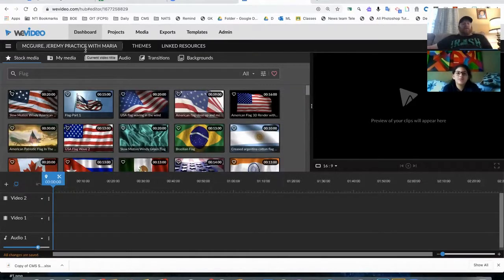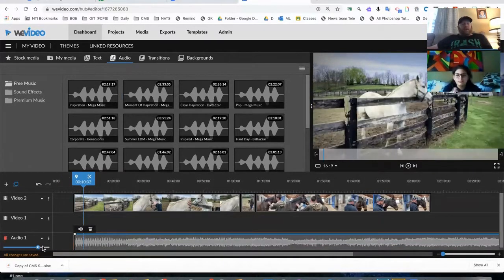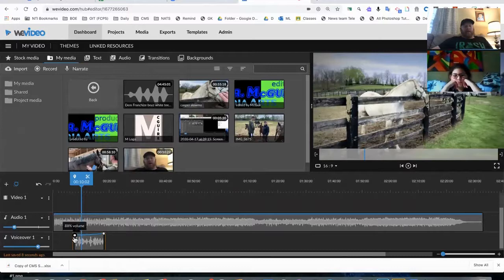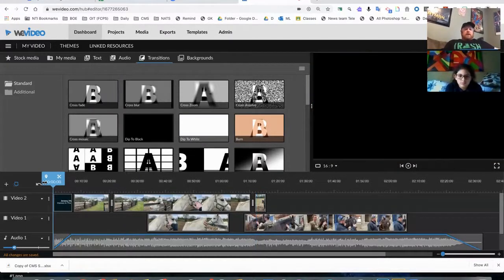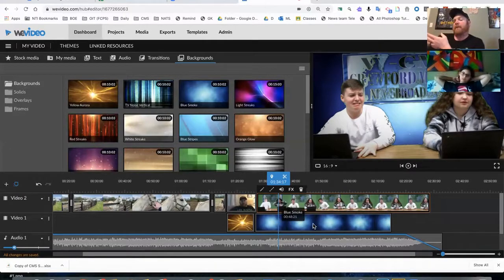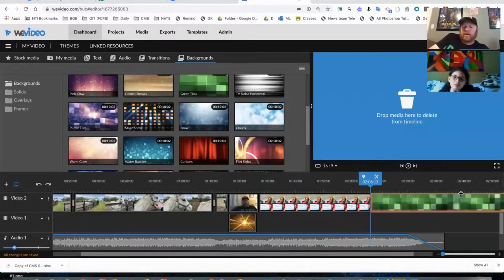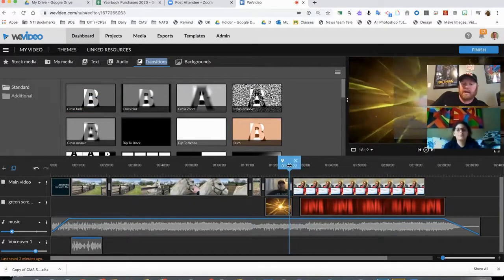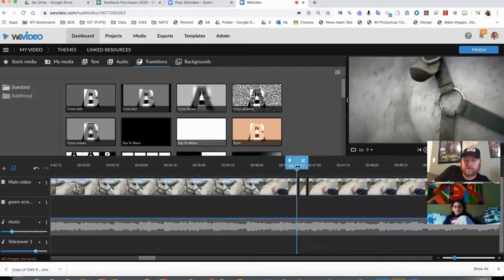WeVideo Help with Maria